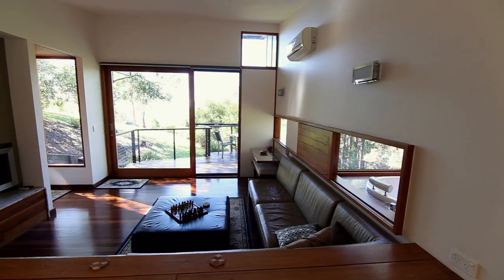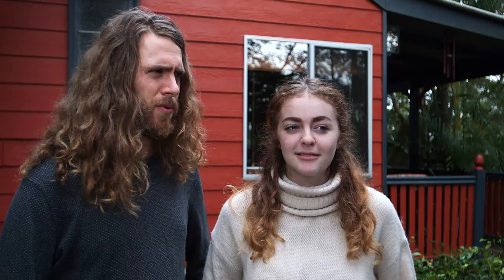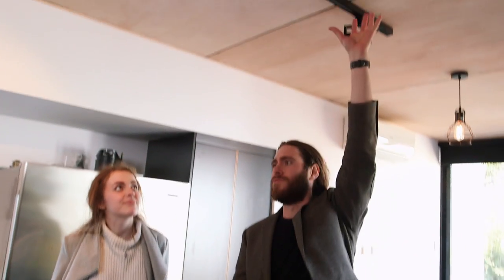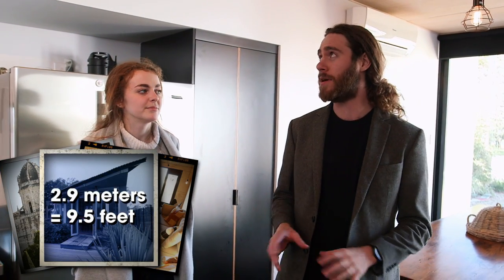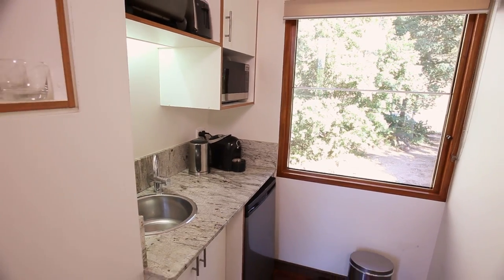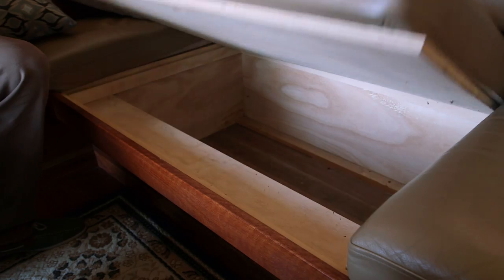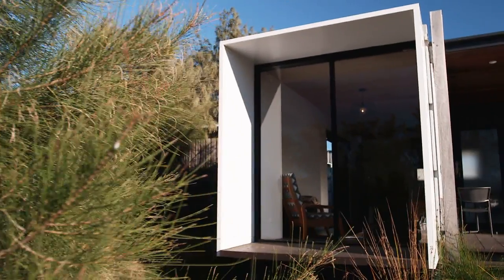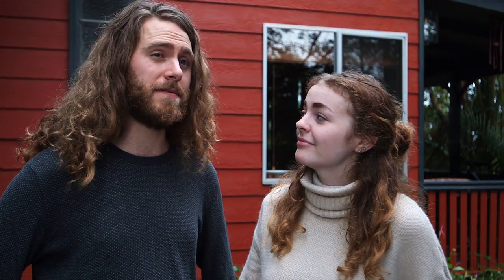Tiny House World: Rustic vs. Modern in Australia | FYI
Taylah and Thomas recap how their tastes in homes changed during their tiny hunt in this web exclusive from "A House on the Sunshine Coast."

Tiny House World
Season 1
Episode 2
A House on the Sunshine Coast

Everyday more and more are people are connecting with the principles and culture of small house living across the globe. TINY HOUSE WORLD is a new series that celebrates the tiny house movement of extreme downsizing in countries as diverse as Australia, the UK, Canada and South East Asia.